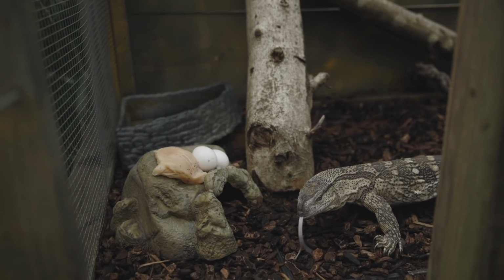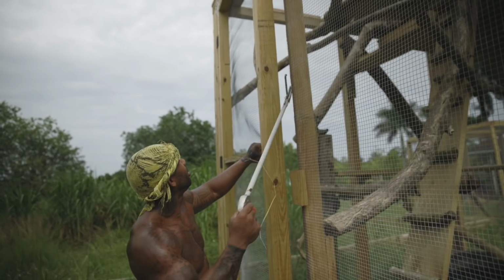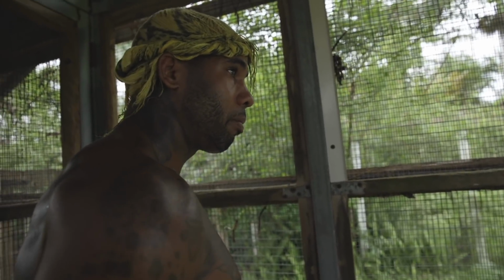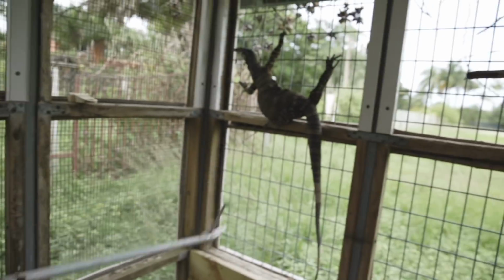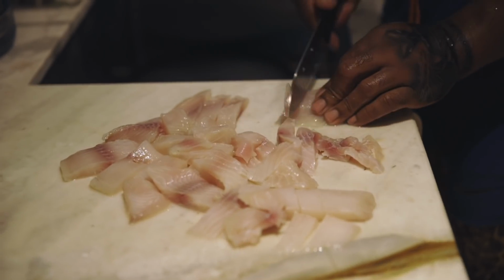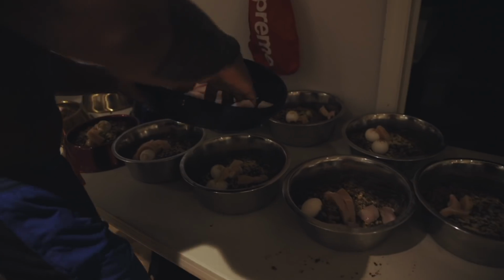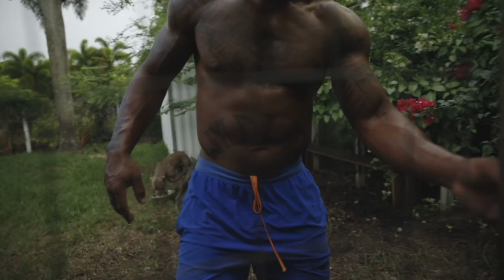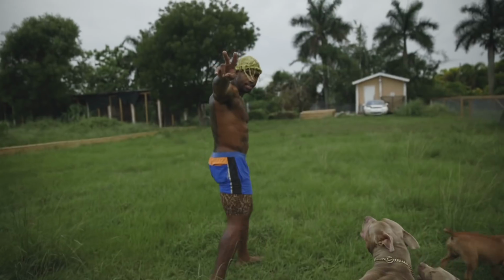TARZANA HOUSE TOUR (PART 2)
if you haven't seen Part 1 of this video here it is!